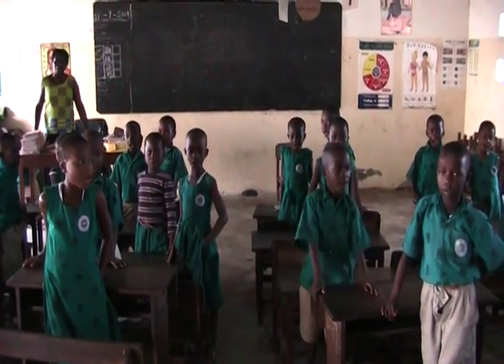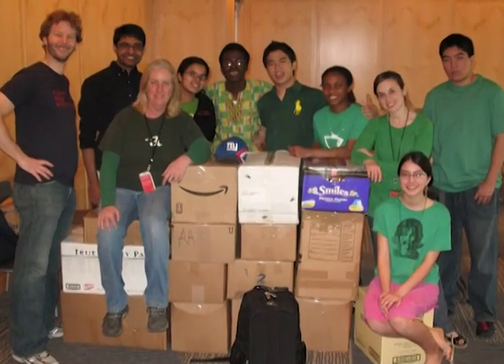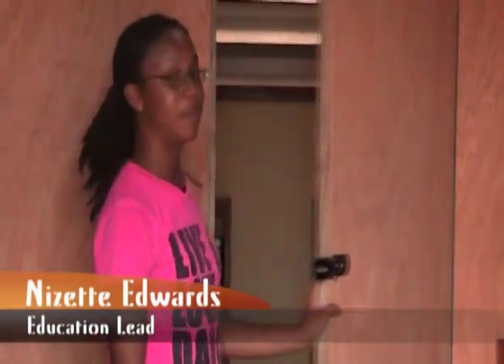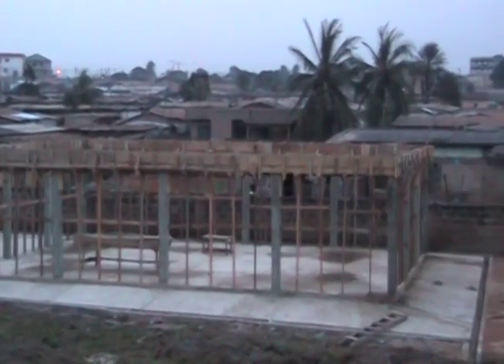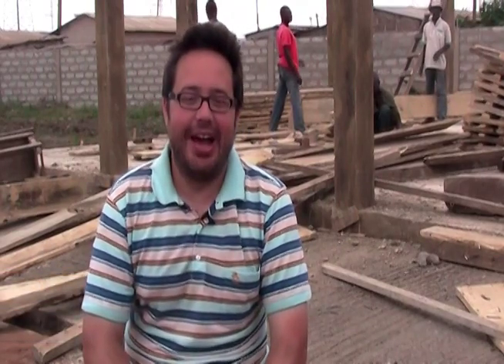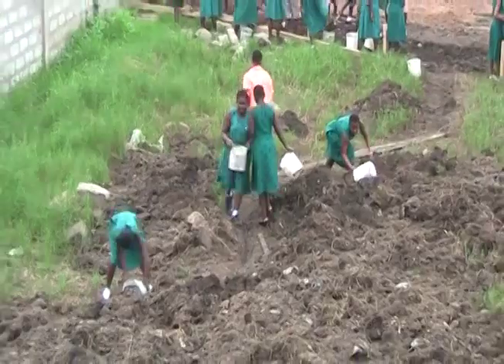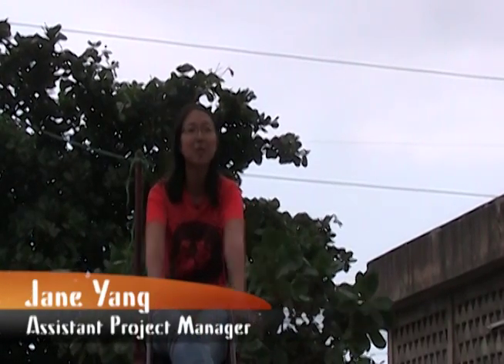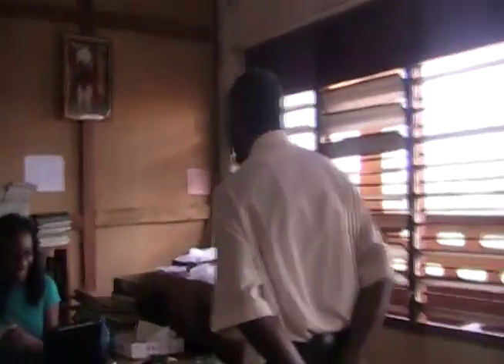Princeton's Engineers Without Borders build library in Ghana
Members of the Princeton chapter of Engineers Without Borders (EWB) are  finishing the construction of a library in Ashaiman, Ghana that will serve both as an educational center and a community gathering place.

This video chronicles the first phase of the EWB Ghana library project, which began in 2008. During the first phase, EWB members laid the concrete foundation and main structural elements of the library and collected more than 4,000 books.

During the summer of 2011, EWB members plan to finish construction of the library, to outfit it with furniture and books, and to install a digital infrastructure including netbooks and Internet access. The EWB team is also formulating educational programming that aims to foster traditional and digital literacy.